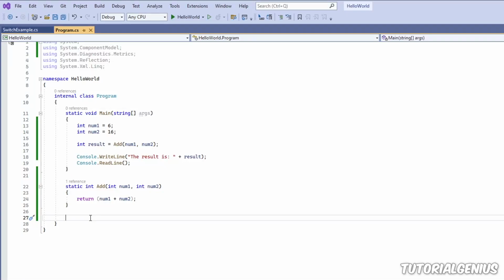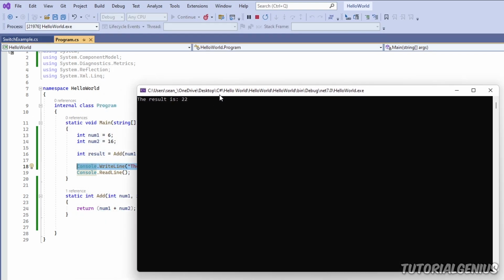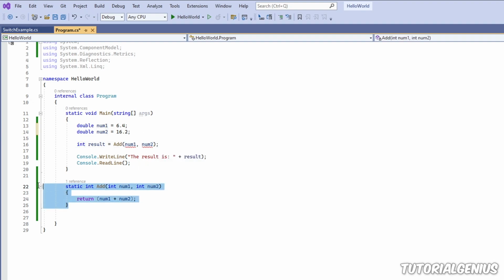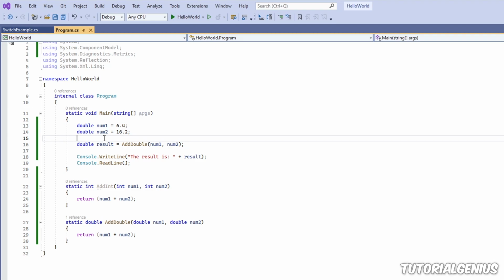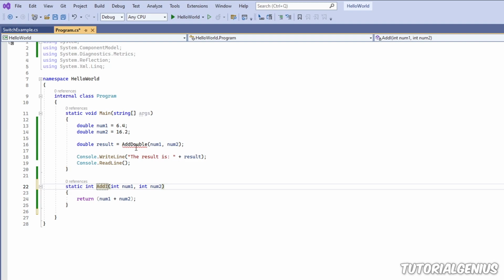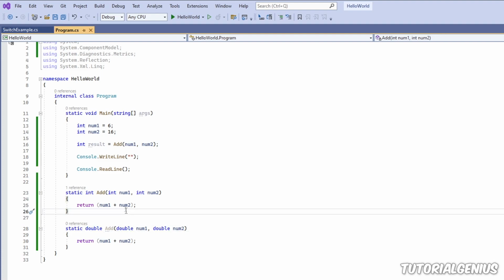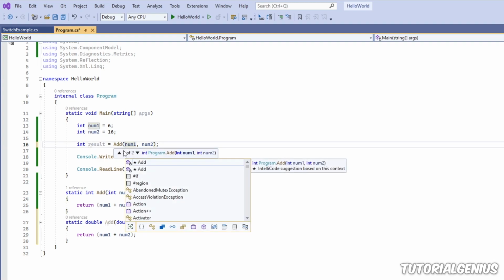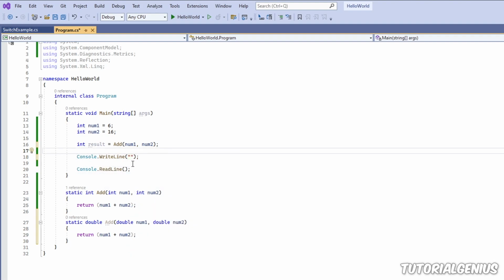2-4. Method Overloading | C# Programming for Absolute Beginners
Topics covered in this lesson:
- Polymorphism! Check out Method Overloading in C#!

Video Title: 2-4. Method Overloading | C# Programming for Absolute Beginners

-- GinkoSolutions.com